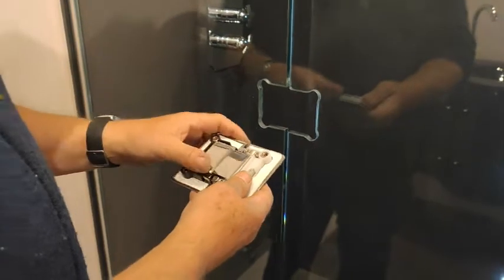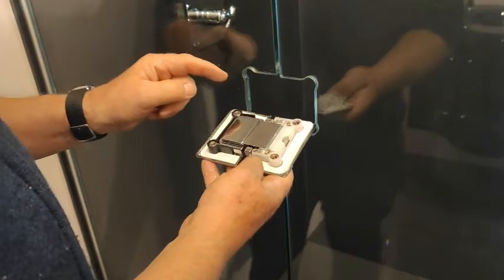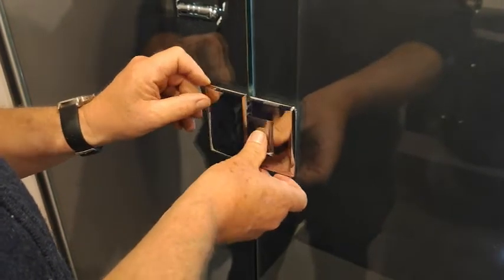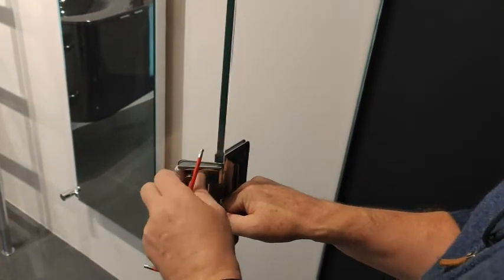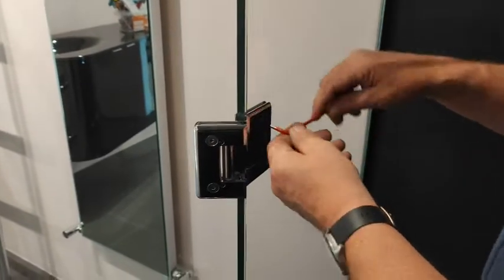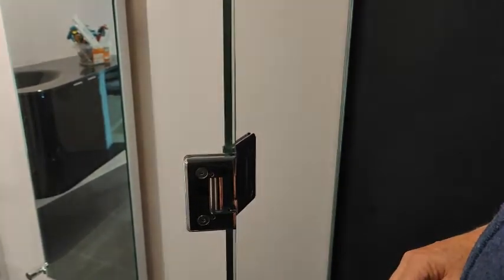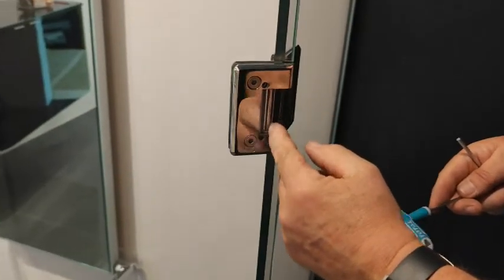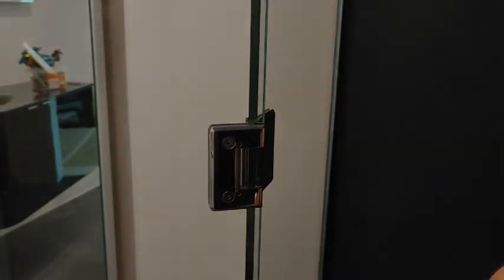How to Install Livinghouse Shower Door Hinges